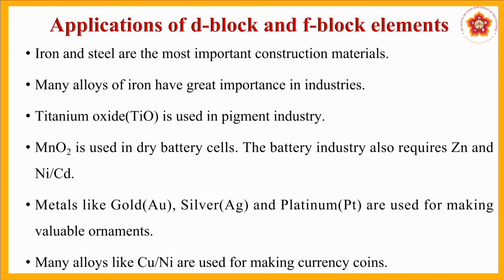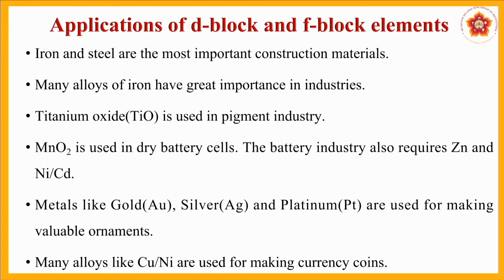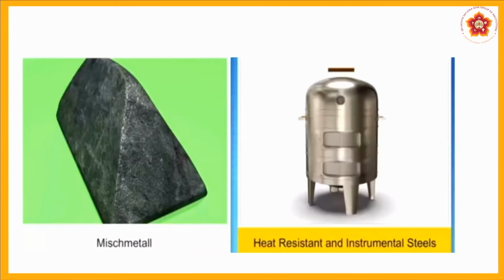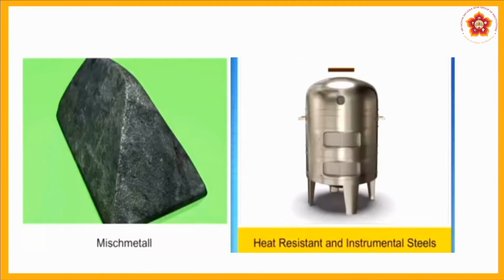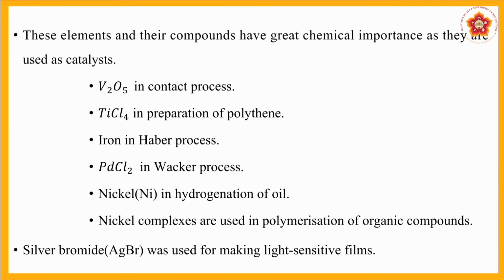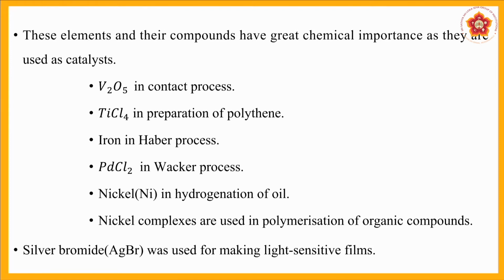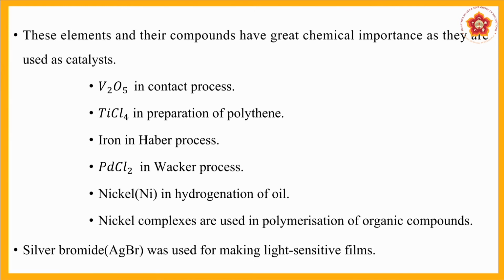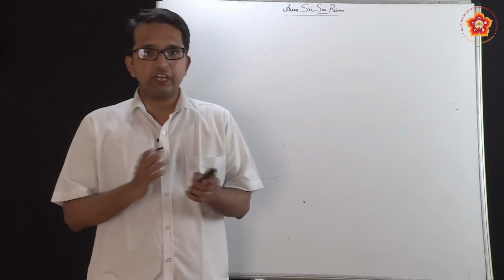II PUC|Science|Chemistry|d & f Block Elements|Sri Sai Prasad|Part 9 of 9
Lesson ID: 406
Grade: II PUC
Stream: Science
Subject: Chemistry
Chapter Name: d & f - Block elements
Topic Name: Applications
Part 9 of 9

Contents of this video:
00:00 - Introduction about our Institution
00:25 - Commencement of Lesson
00:55 - Applications of d - block and f - block elements
05:50 - Assignment Questions